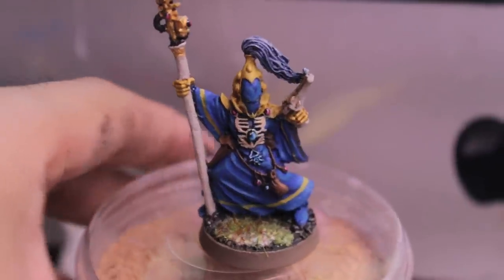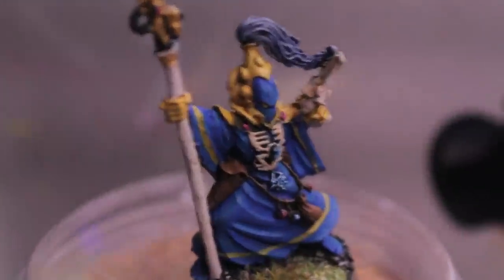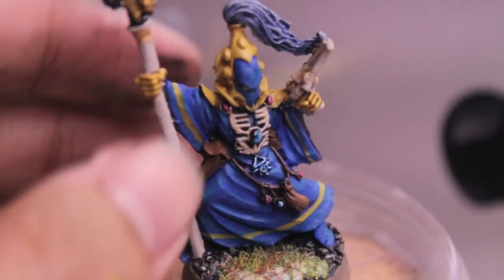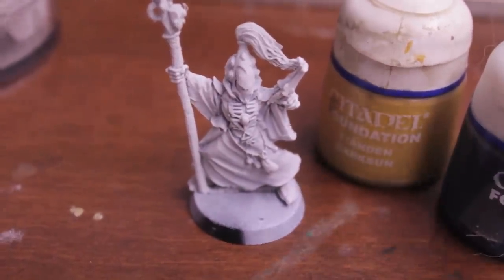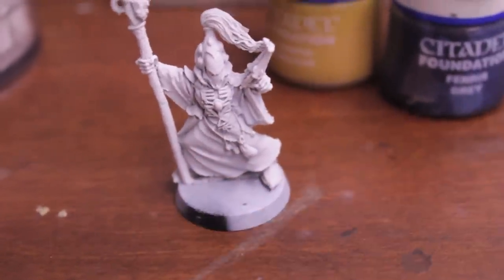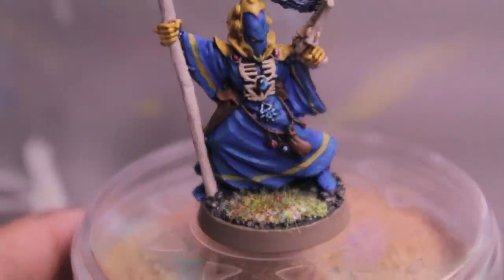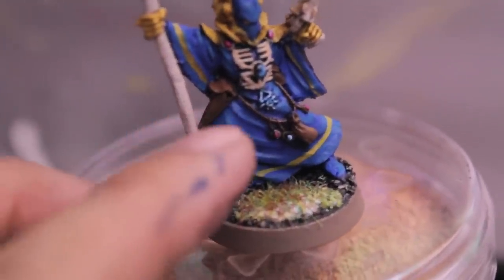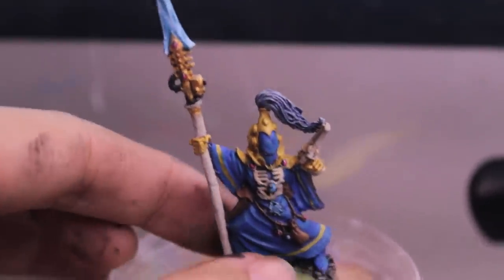How to Paint Iyanden (or Alaitoc) Warlock - Eldar - Warhammer 40k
For all my space elf ninjas out there, here is part 1 in my 4-part series of how to paint the different four main Craftworld Eldar color schemes using GW's finecast boxed set of Farseer and Warlocks.  In this video: Iyanden!